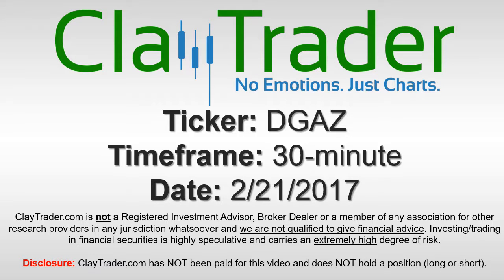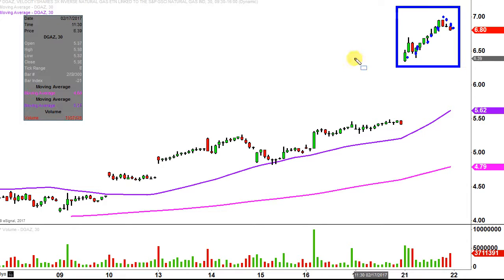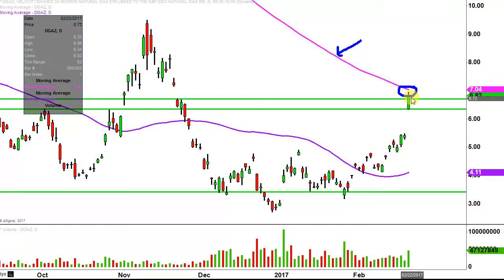VelocityShares 3x Inv Natural Gas ETN - DGAZ Stock Chart Technical Analysis for 02-21-17